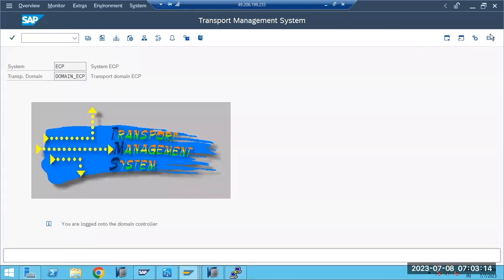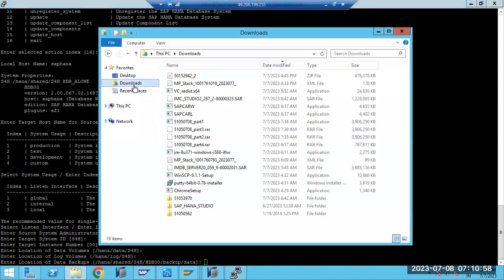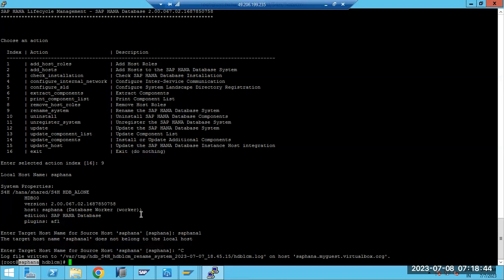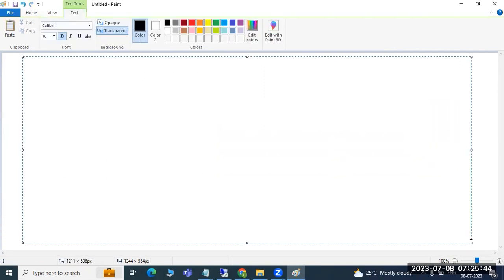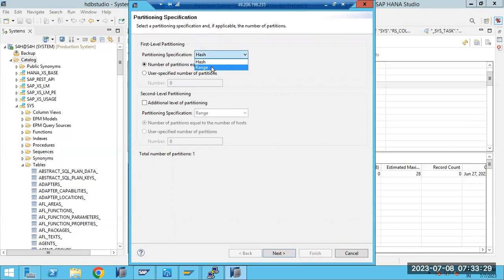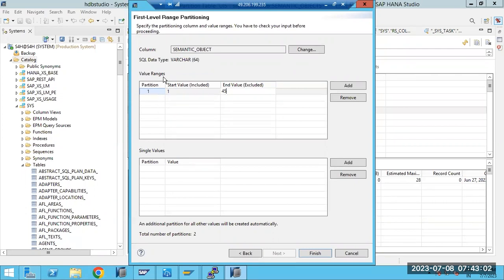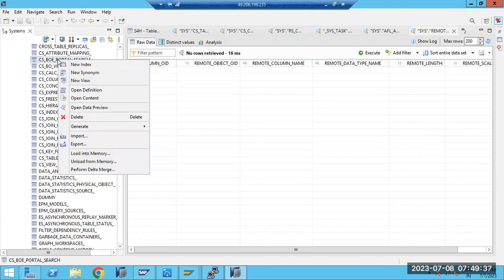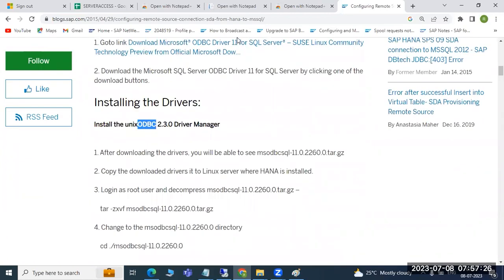SAP HANA RESIDENT HDBLCM & PARTITIONING OVERVIEW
HANA 2.0 Installation covered in SUSE